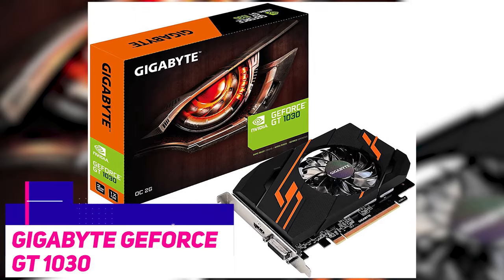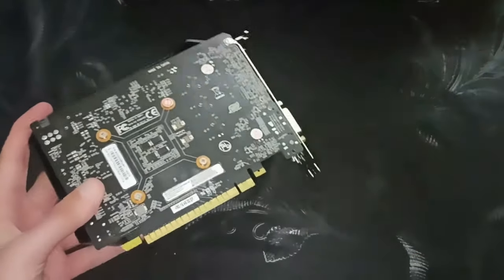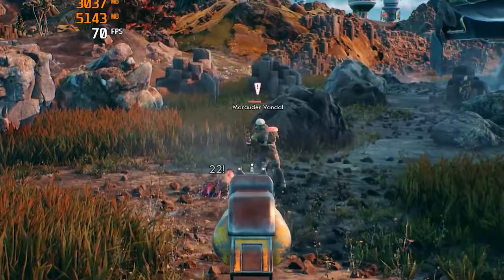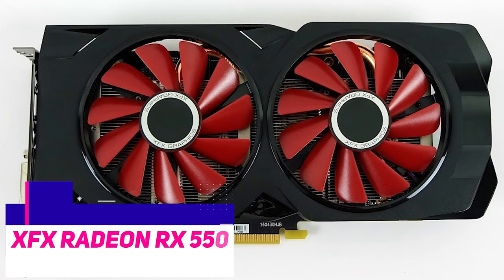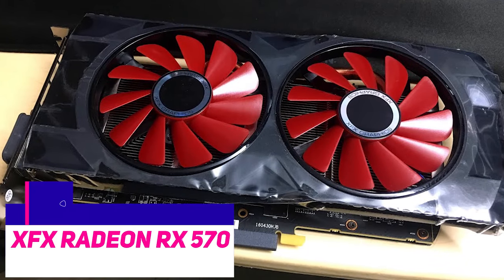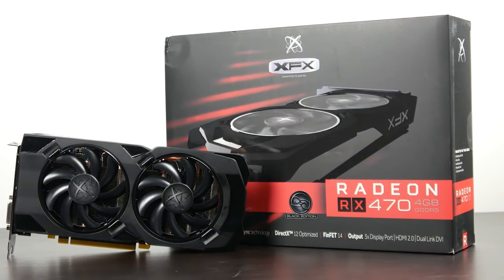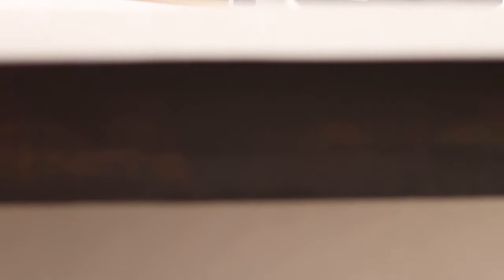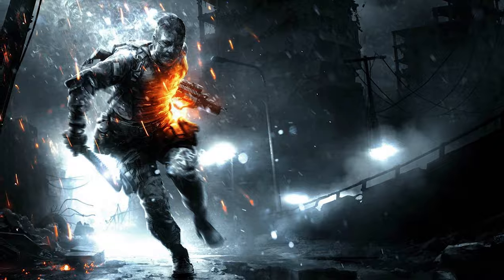BEST BUDGET Graphics Cards 2023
Best Budget GPUs in 2022. In this video, we go over the best budget GPUs in 2022.

Products in this video:
Gigabyte GeForce GT 1030
PNY GeForce GTX 1650
EVGA GeForce GTX 1650 Super
XFX Radeon RX 550
XFX Radeon RX 570
Gigabyte Radeon RX 580
Gigabyte Radeon RX 5500 XT

Concepts: best budget gpu for gaming 2022,best budget graphics card,best budget graphics card 2022,best cheap gpu,best cheap graphics card for gaming 2022,best gadgets,best graphics card 2022,best graphics card 2022 budget,best technology,budget gpu,budget gpu 2022,budget graphics card 2022,cool gadgets,cool technology,cpu,gadgets,gifts,good graphics card for gaming 2022,gpu,tech review,technology,technology review,top 5 tech,top 5ves,unboxing,unique gadgets,amazon